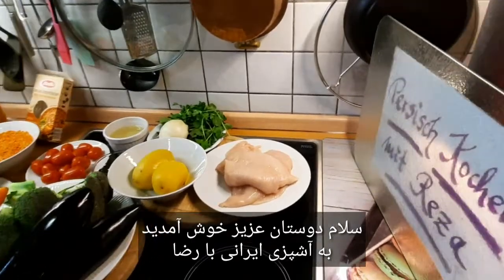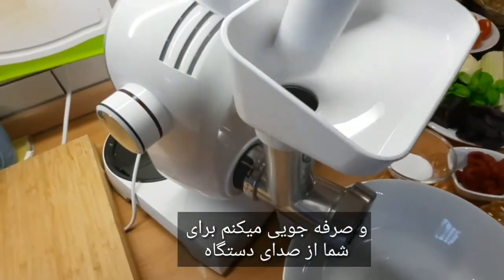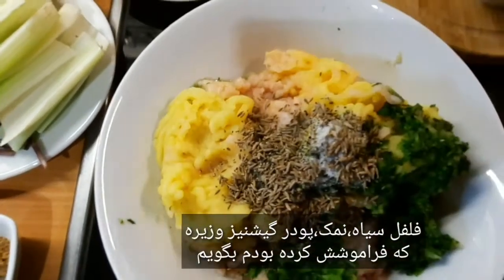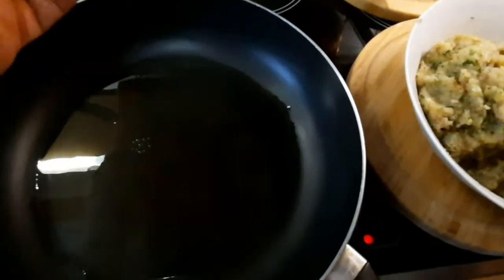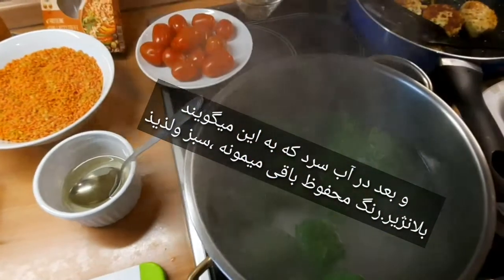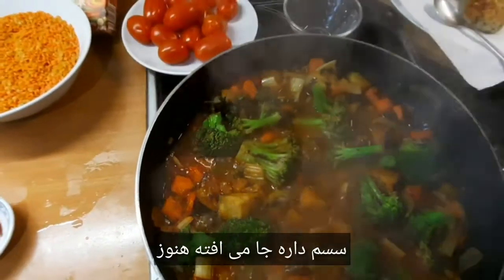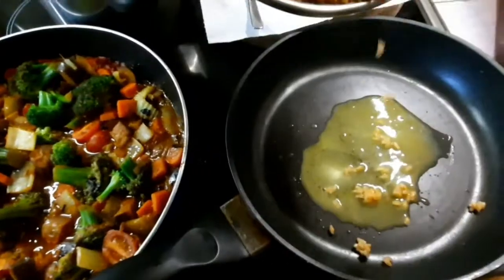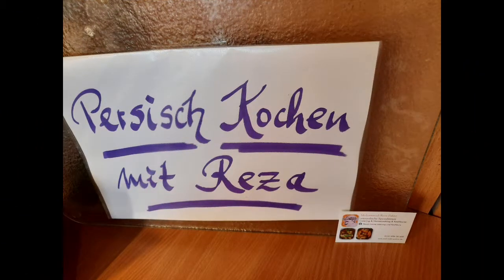Hähnchenfrikadelle_mit_Risoni_کتلت_مرغ_با_ماهیتابه_سبزیجات